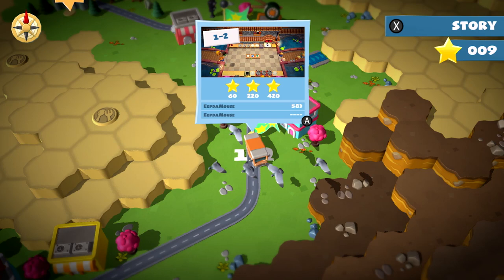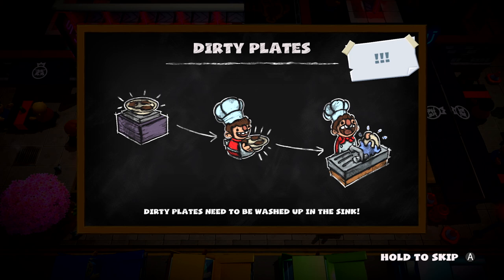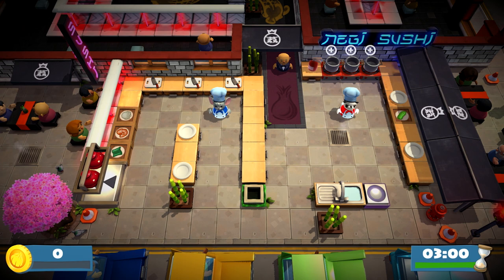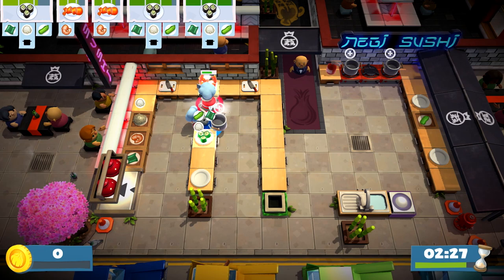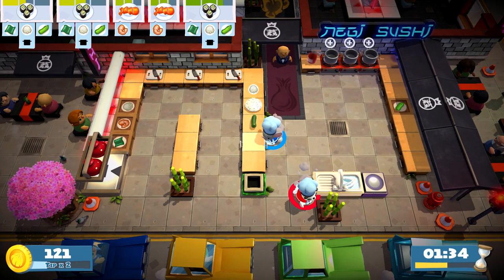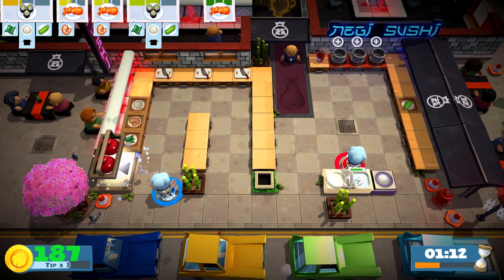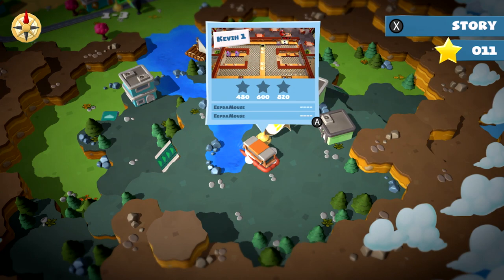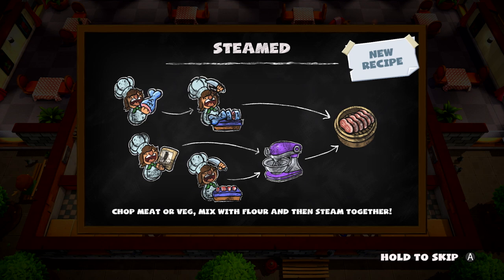Overcooked 2 EP3 | Mother Goose Club Let's Play